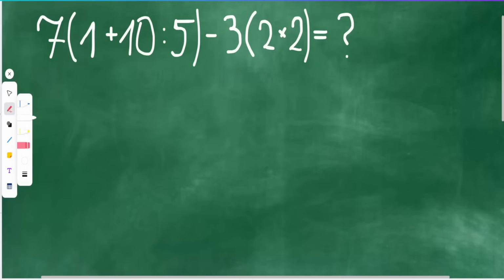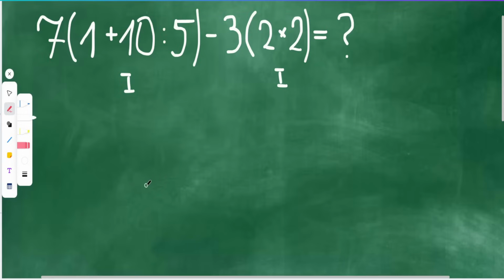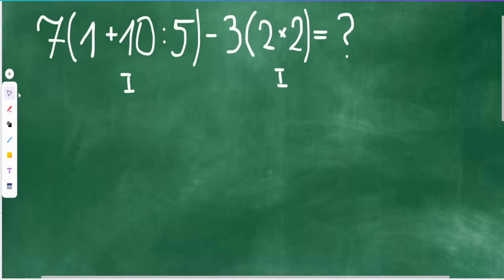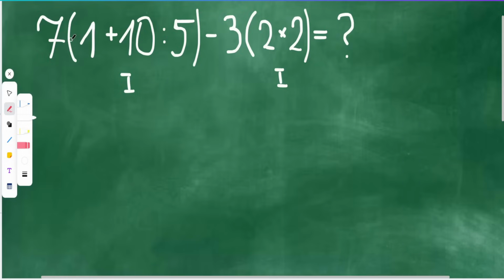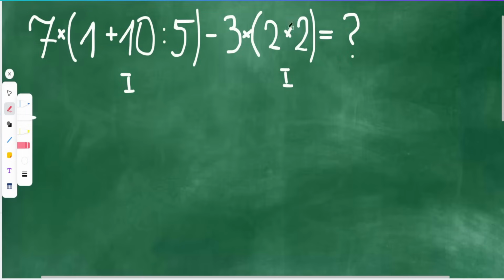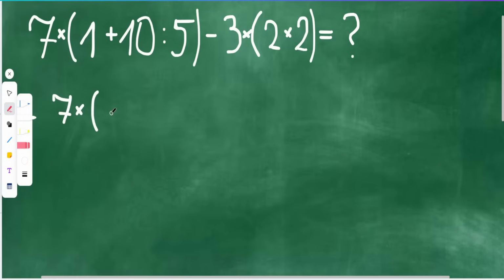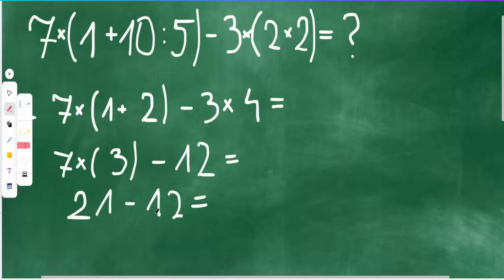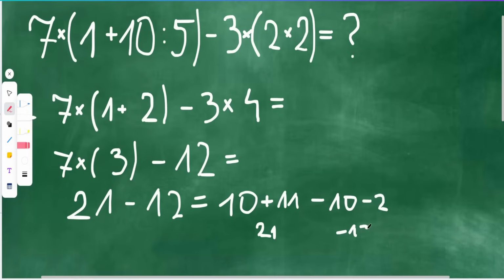🧠 Many will get wrong. Order of performing tasks. 7(1+10/5)-3(2*2)